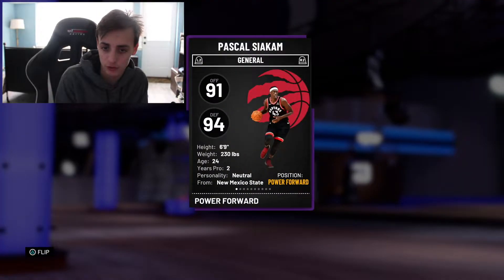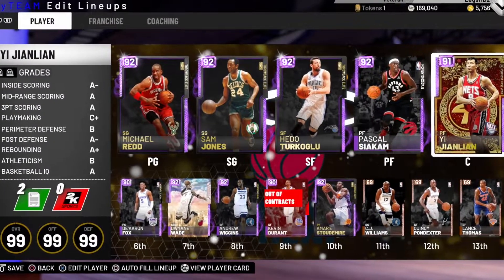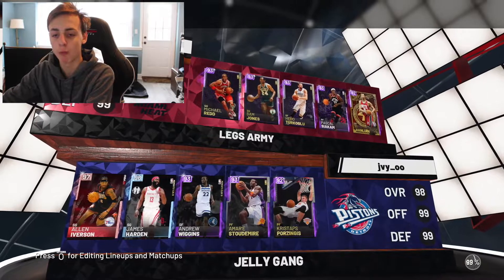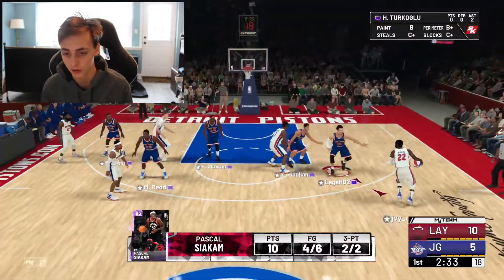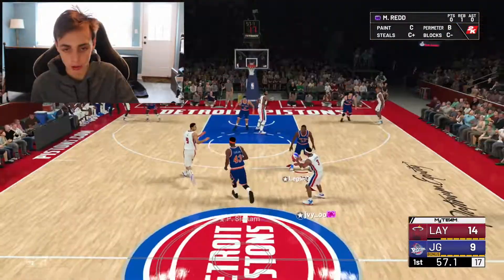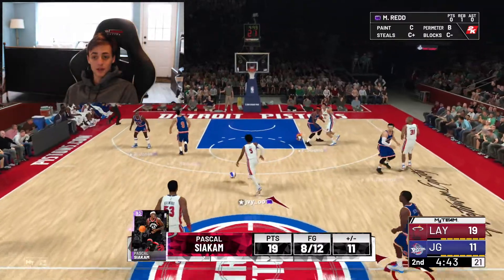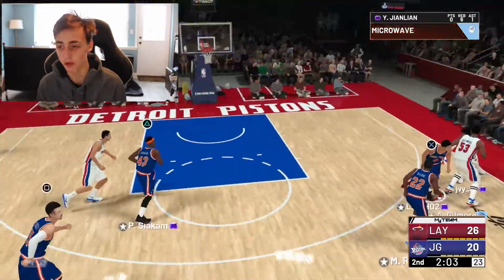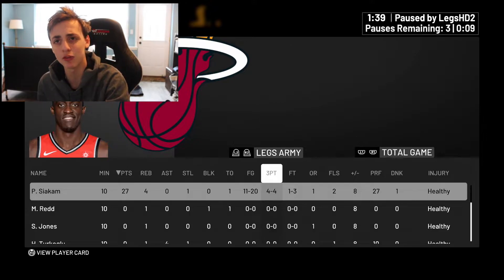AMETHYST PASCAL SIAKAM GAMEPLAY!! DROPS 30 POINTS IN 1 HALF BEST AMAETHYST! NBA 2K19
pascalllllllll